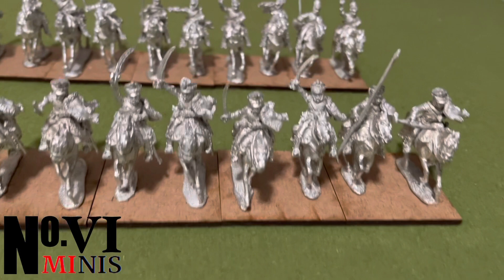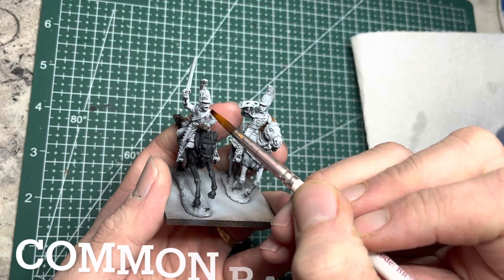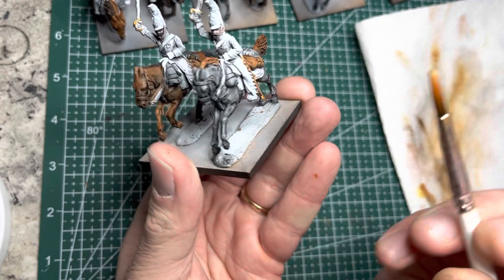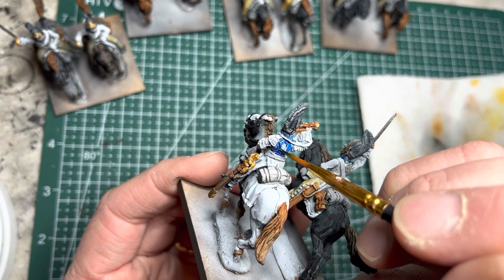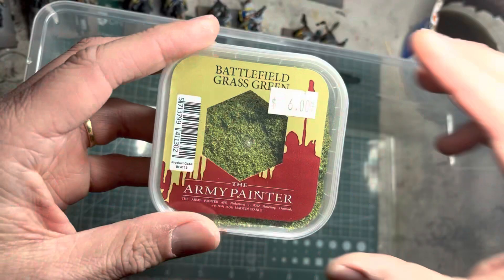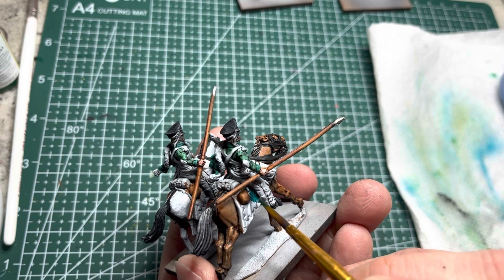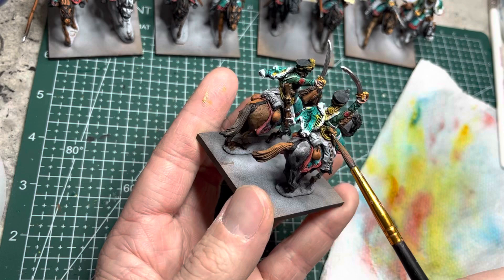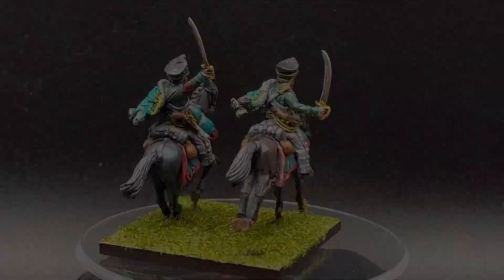Speed & Batch Painting Russian Cuirassiers & Hussars, 28mm Black Powder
In this video I’ve speed and batch painted a total of 24 cavalry models: half Russian Napoleonic Cuirassiers and half Hussars.

Was it too much to handle? Not at all!

By batching all the horses and common colors together, I was able to knock out 70-80% of the heaviest work all up front, leaving the more exciting task of painting the uniforms for last, just in time to buoy whatever wavering enthusiasm I may have experienced after all that!

Here are the sections:
Horses 0:47
Common base coats 2:40
Cuirassier uniforms: 6:57
Hussar uniforms: 11:41

I’m basically proving a few points: (a) you can batch paint many minis, even larger models, in one big go (b) batch painting helps plow through more mundane features like horses and base colors that all the models share and (c) yes, you can paint two or more different unit types in a single batch - Cuirassiers and Hussars aren’t the same at all uniform wise, but there are enough similarities that they can easily be painted together.

I hope you’ll enjoy this video and pick up a few tips for your next painting project. Enjoy!